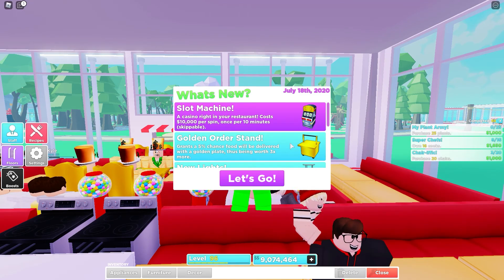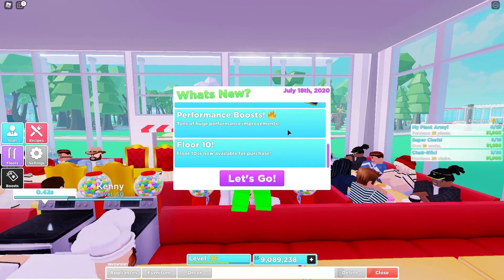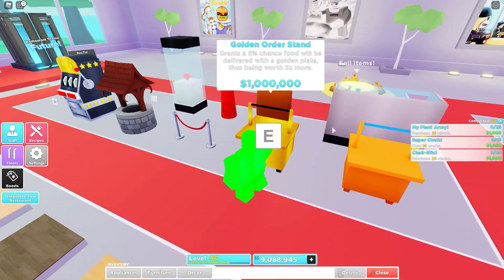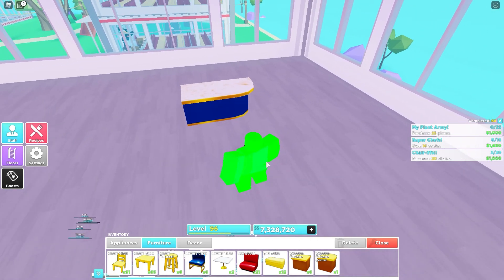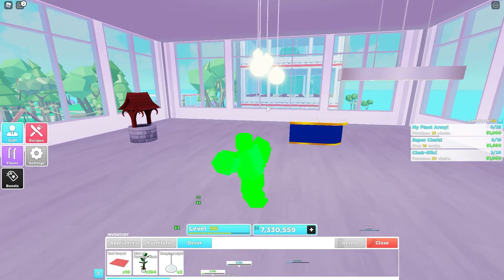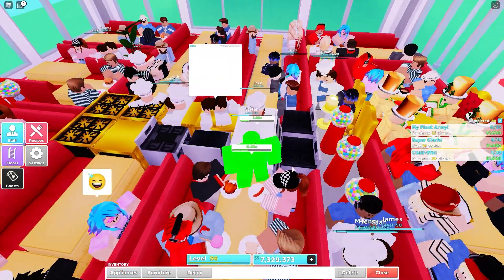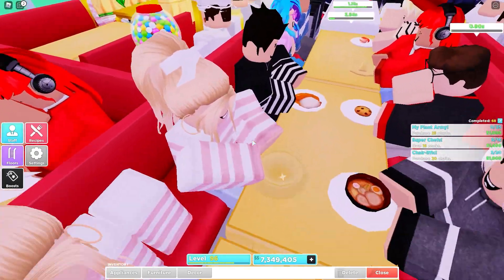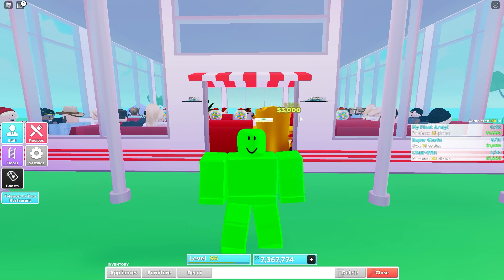NEW SLOT MACHINE UPDATE! - ROBLOX MY RESTAURANT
My subreddit - r/memers4ever

My Gaming Gear/Specs
Device - MSI GF63 Thin 9SC
CPU - 2.6 – 4.5GHz  Intel Core i5-9700k
Graphics - NVIDIA GEFORCE 1650 ti
RAM - 8GB DDR4 2666MHz
Screen - 1920 x 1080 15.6 inch
Headset - Corsair Void Pro Elite Wireless RGB
Mouse - Razer Deathadder Elite Chroma
Headset Stand - Corsair Headset Stand RGB ST100
Mouse Pad - Sphex V2